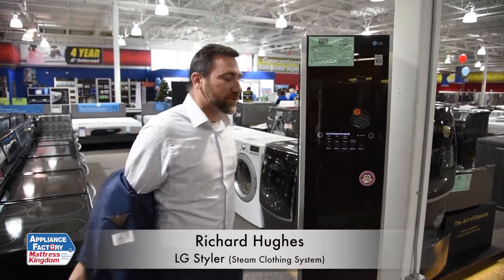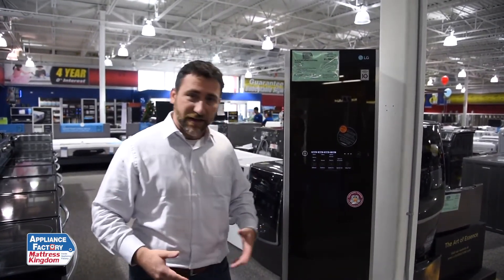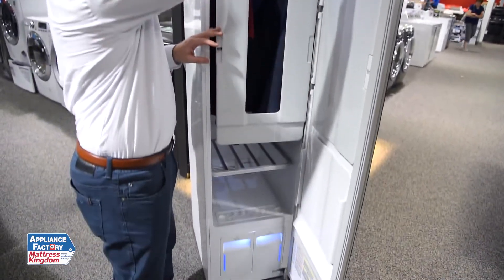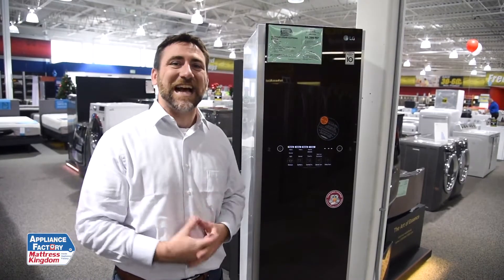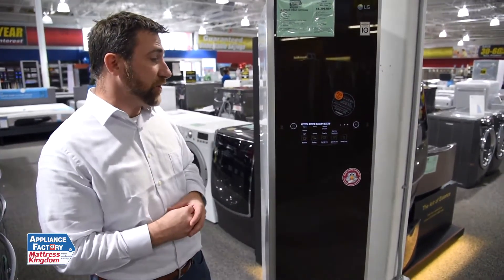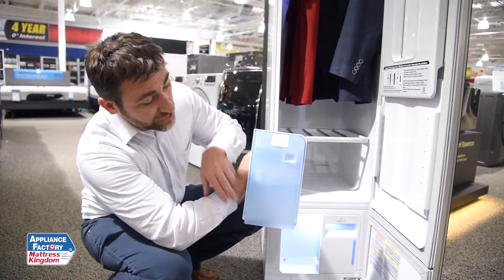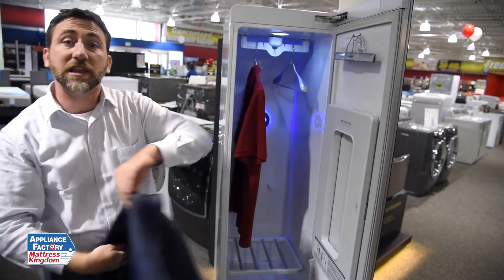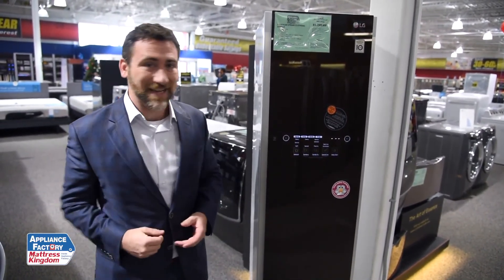LG Styler Your Personal Dry Cleaner!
Product Review    LG Styler Your Personal Dry Cleaner!